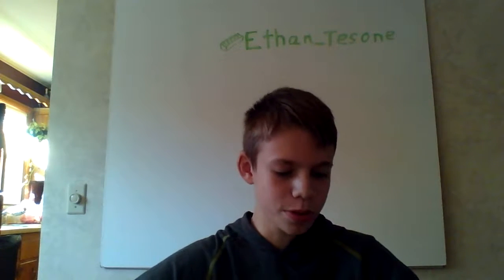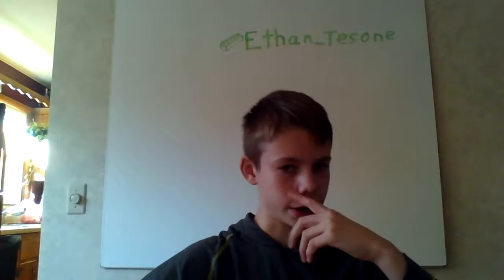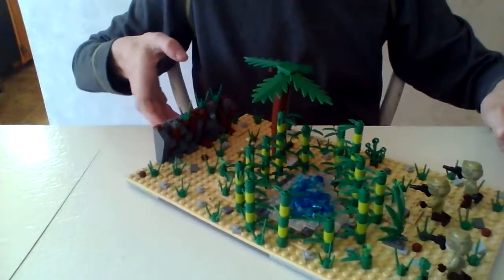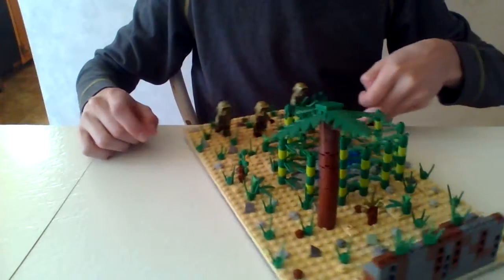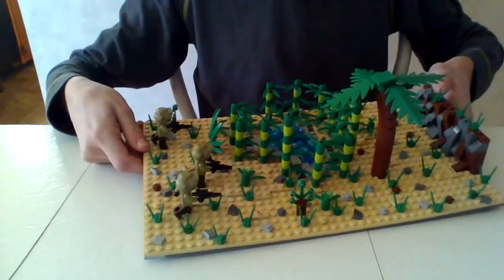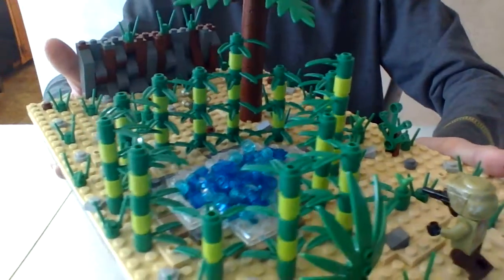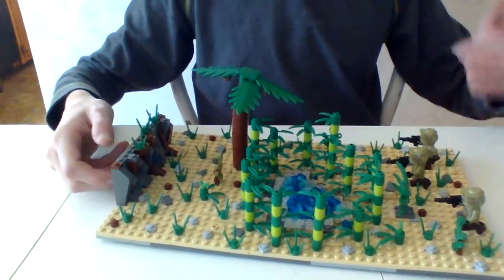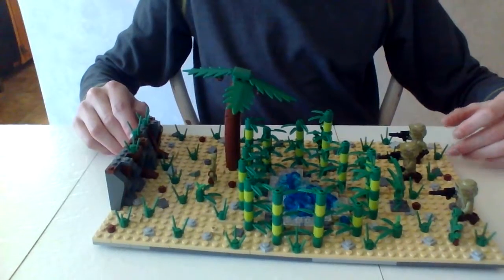Lego Star Wars Mini-MOC on Saleucami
My 2nd Lego Star Wars Mini-MOC on Saleucami